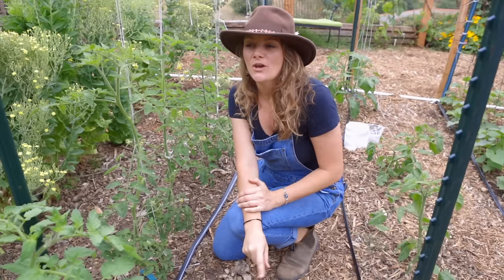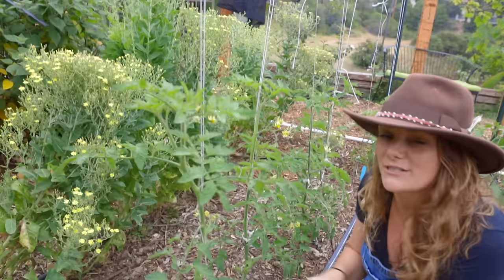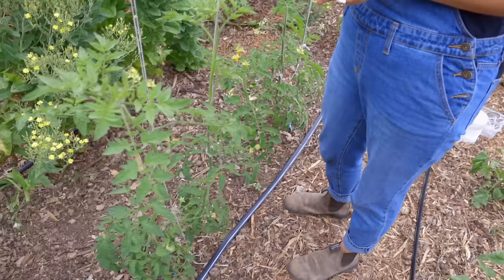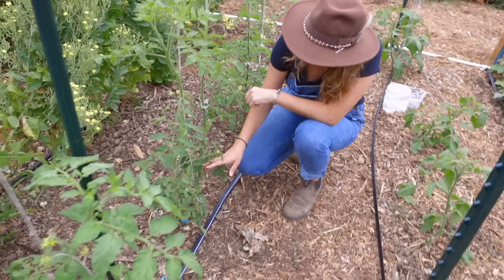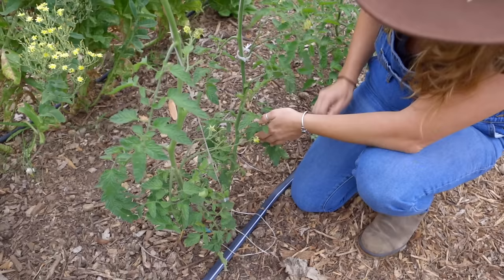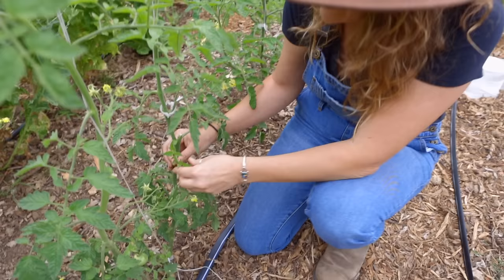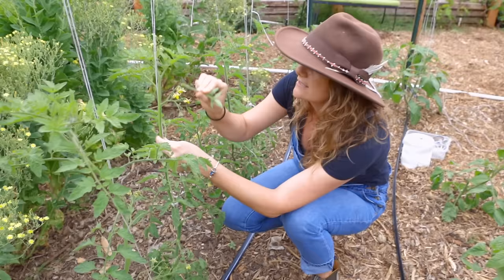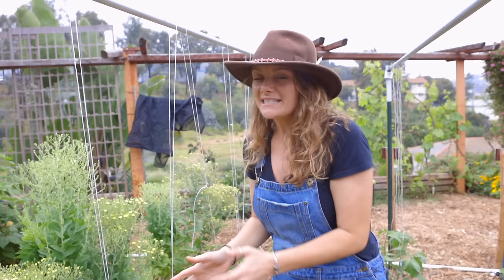Don't bother growing tomatoes any other way! This trellis system is the BEST and CHEAP.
We've tried lots of tomato growing systems over the years (anyone else remember those topsy turvy tomato commercials???), but this is really the best! Shoutout to Josh Sattin over at Sattin Hill Farms (we love watching his channel!) for this method.

Set your T-posts at the end of your growing beds to establish rows, use PVC connectors on the top of the posts, and run your conduit between the posts. Now that you have a strong structure, string up your tomatoes to keep even the wildest indeterminate varieties under control. Training your plant up keeps good airflow, keeps pests down, allows you to access for easy pruning, and sets your plants up the success!

We have TONS of tomato options for you. Have fun trying out new varieties every year!